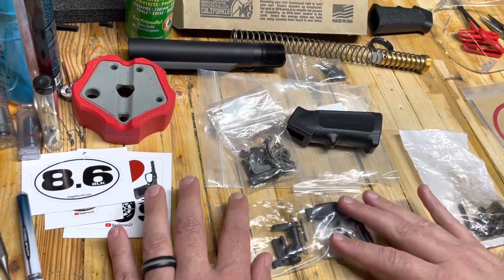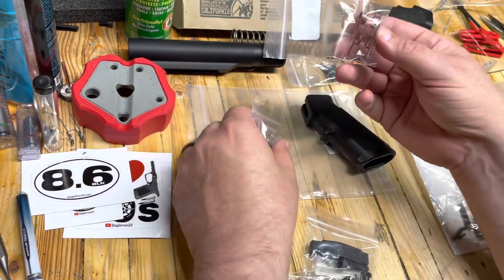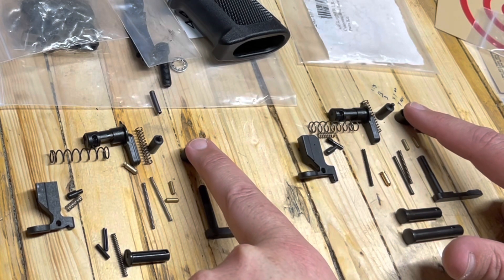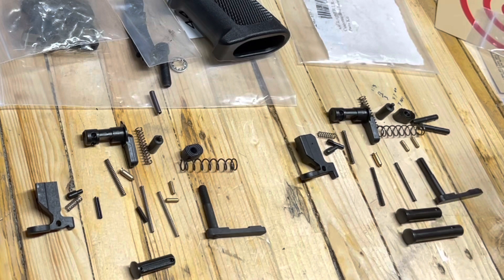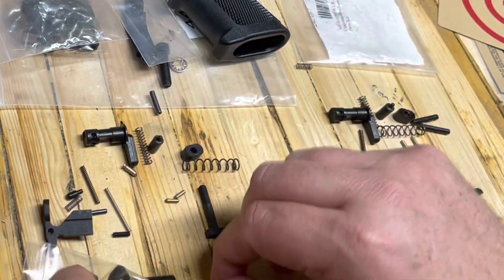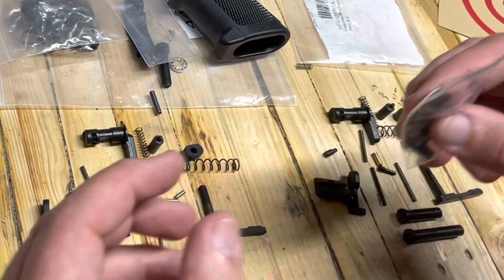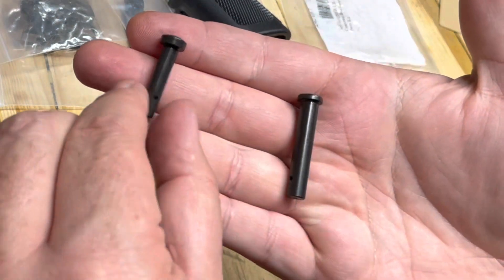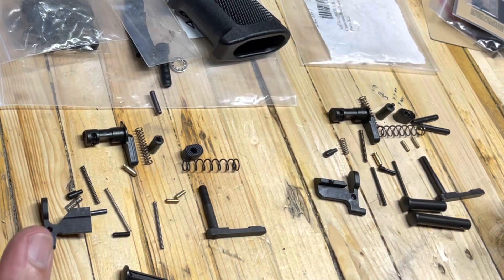Shocking Truths: AR10 vs. AR15 Lower Parts Kits (Did You Know)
what is the difference in an ar15 lower parts kit and an lr 308 or ar 10 lpk.  are they the same, what do you need to convert your ar15 lpk for your ar10 sr25